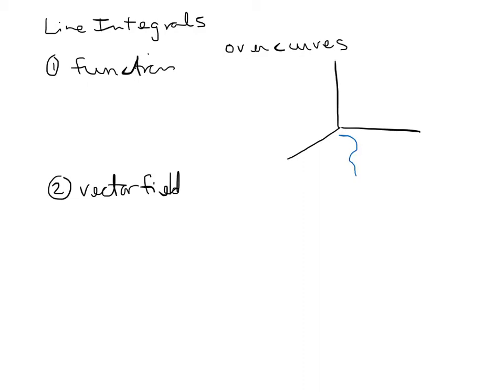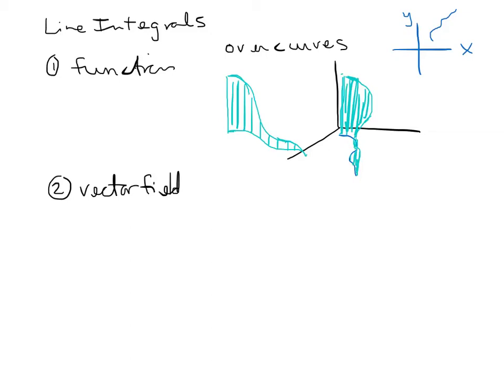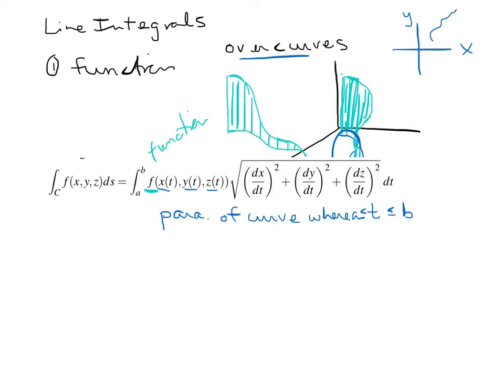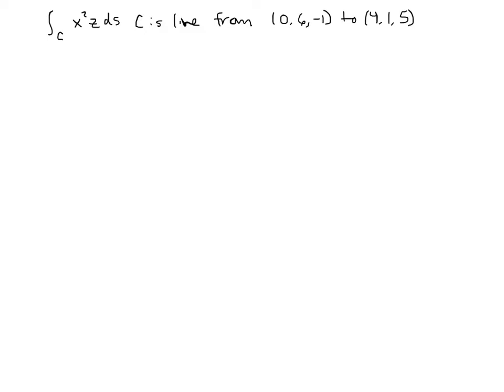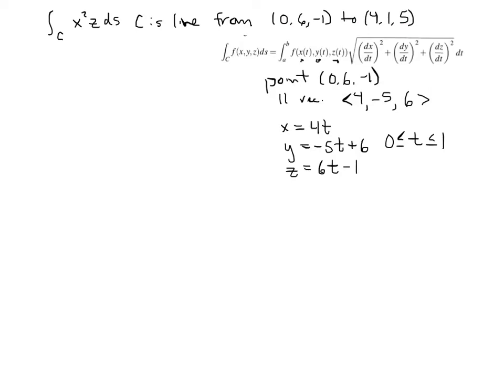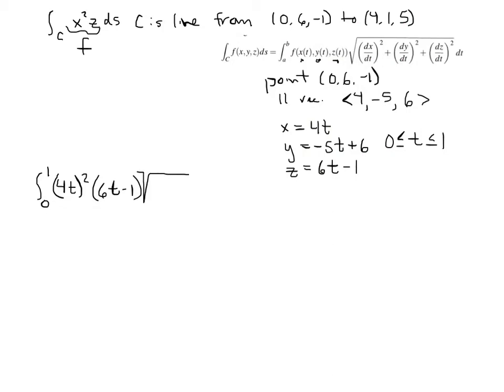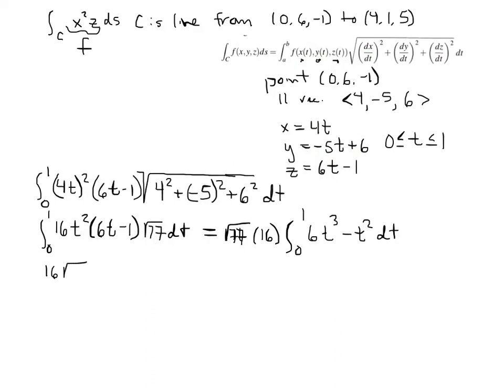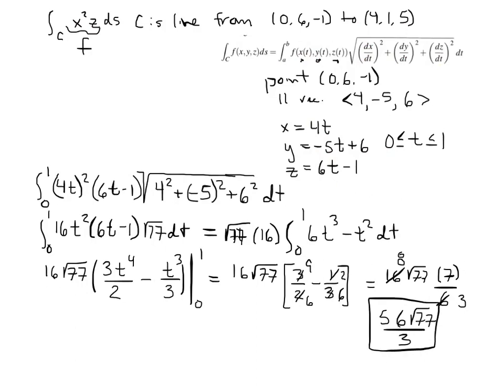Line Integrals: functions